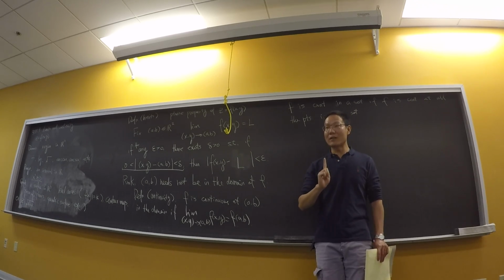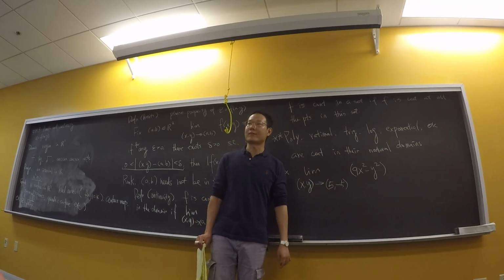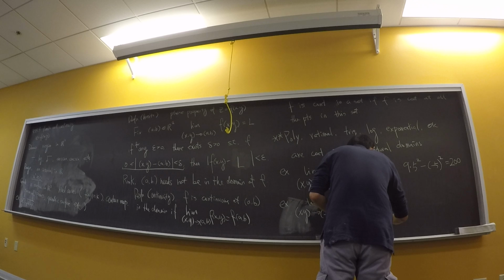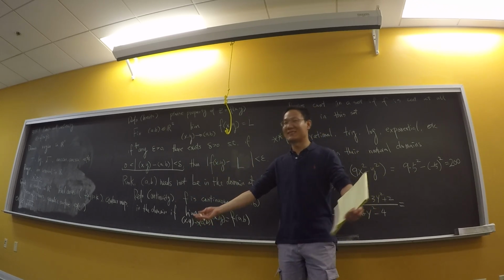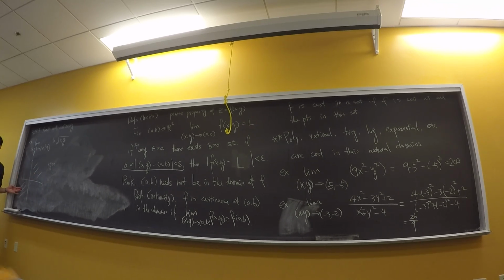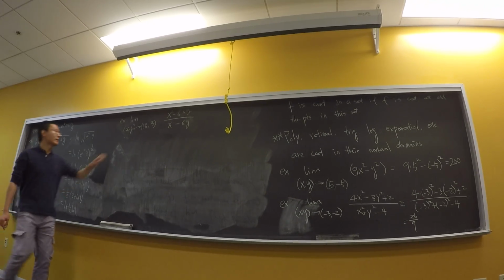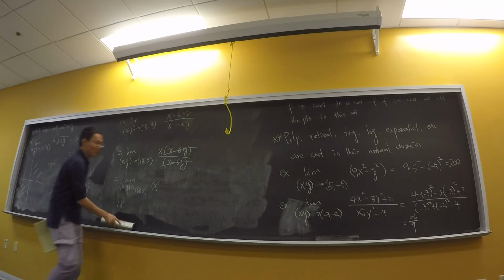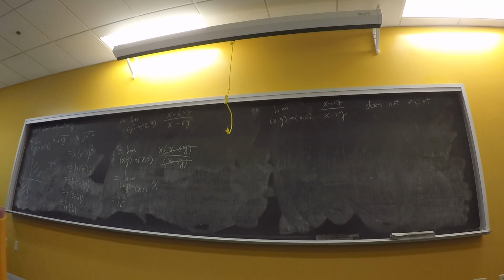Calc 3, Feb 6, part 2